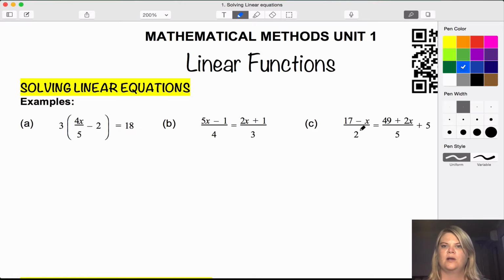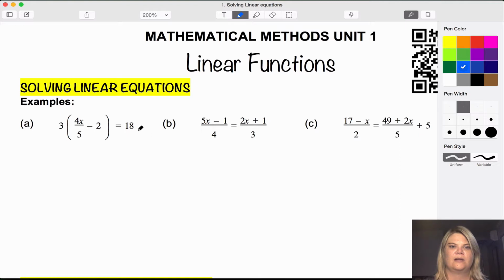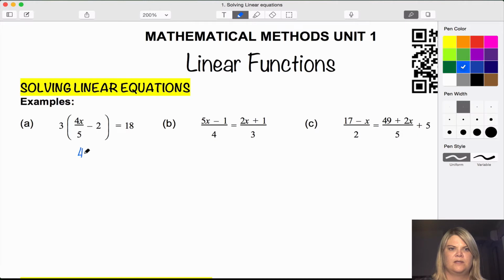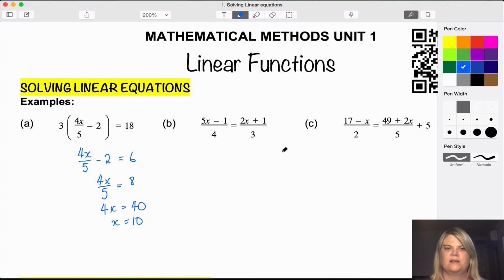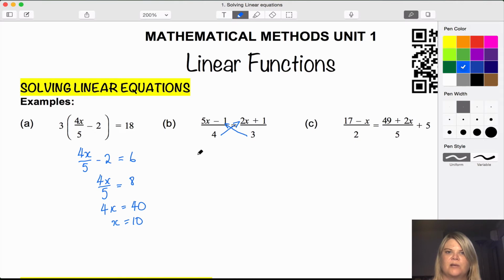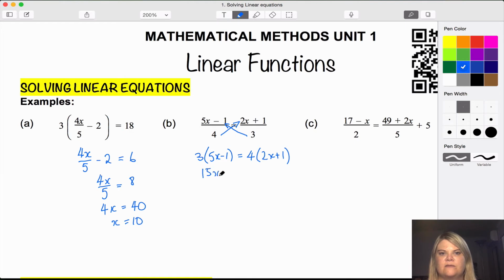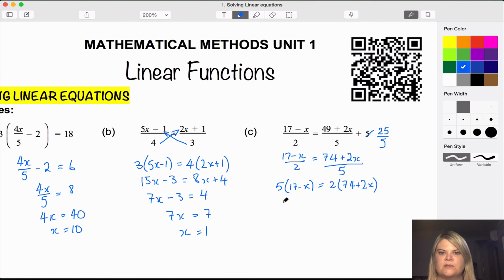Solving linear equations